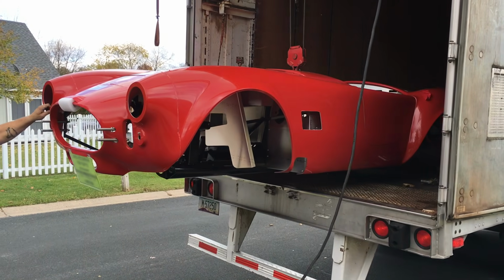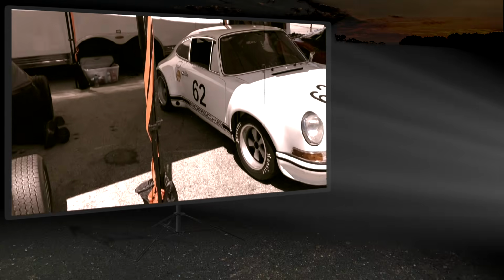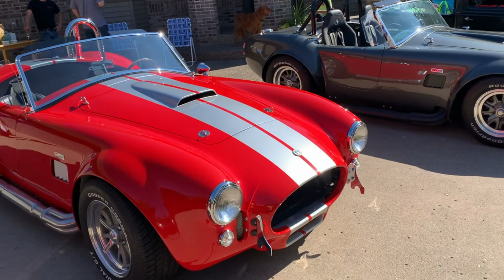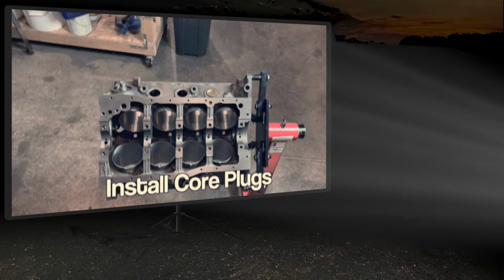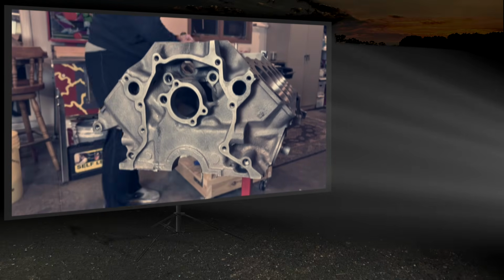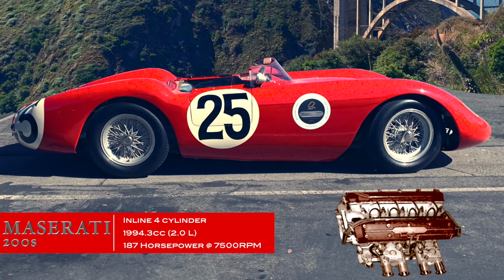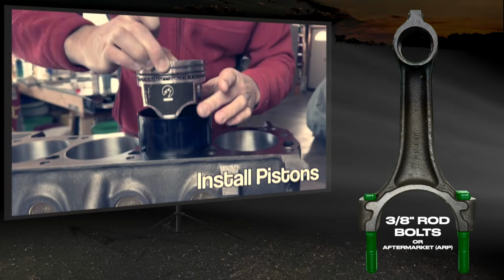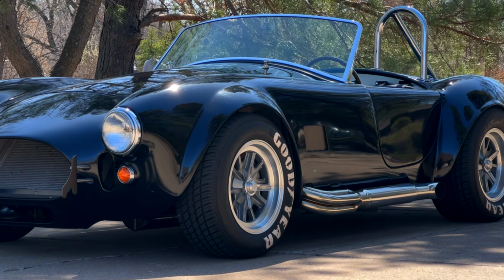Recreating the 1965 289 Hi-Po Small Block Ford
In this video, we take you on a deep dive into the history and restoration of one of the most iconic engines in automotive history—the 1965 Ford 289 Hi-Po small block. This engine rebuild project focuses on faithfully recreating the 289 Hi-Po engine, the powerhouse behind the legendary 1965 Shelby Cobra MKIII race car. Watch as we match specifications, from the engine components to the precise engine tuning that made the Cobra a dominant force in the 1960s racing scene.

We’ll explore the history of the AC Shelby Cobra and its significant impact on vintage race cars and American muscle cars. You'll get an in-depth look at the process of rebuilding a small block Ford engine to its original specifications, including sourcing authentic parts, restoring key engine components, and assembling the 289 Hi-Po engine to meet the same performance standards as the original.

Perfect for fans of classic car restoration, vintage engine builds, and automotive enthusiasts, this video is a must-watch for anyone passionate about race car history, engine rebuilding, and the art of restoring vintage cars.